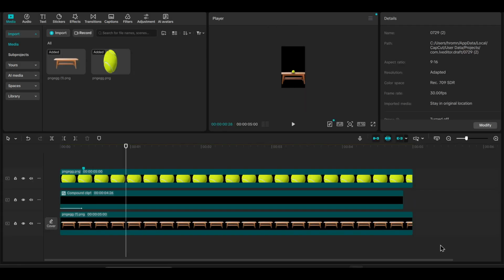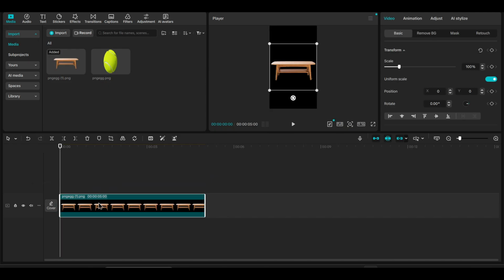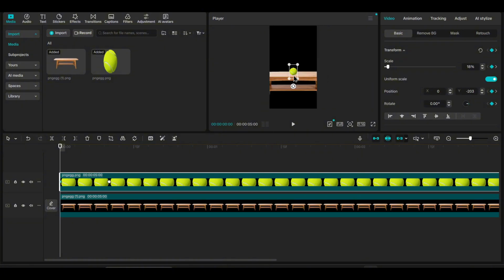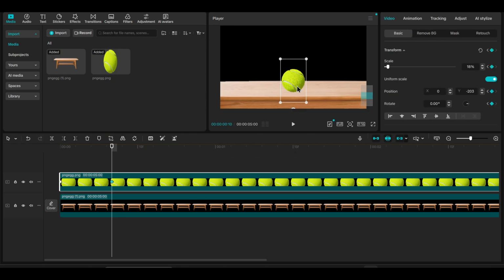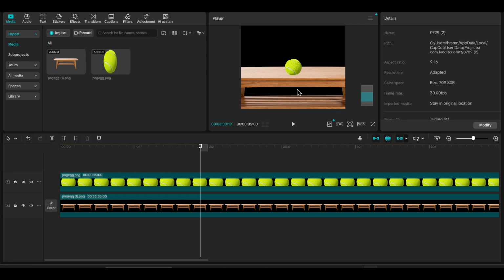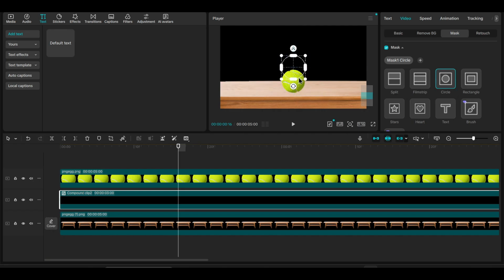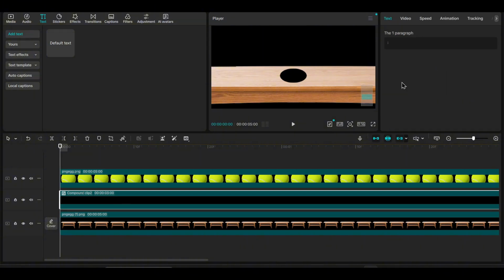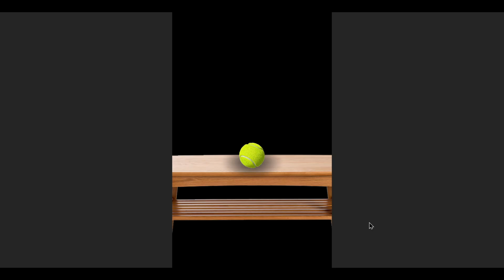CapCut Bounce Effect Tutorial (The Secret to Smooth Motion)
Learn how to create a clean and smooth bounce animation using CapCut — perfect for text, logos, and objects to bring your videos to life.

🎯 In this tutorial, you’ll discover:

-How to keyframe bounce motion

-Timing tips for smooth animation

-Real examples with practical use cases

🎁 Whether you're editing reels, promos, or short-form content, this simple bounce effect adds pro-level polish in seconds.

📱 Join our FREE editing community:
Get more tutorials, editing tips, and exclusive templates here: